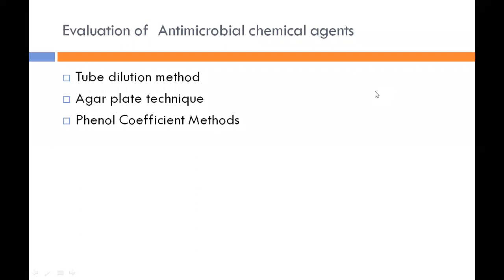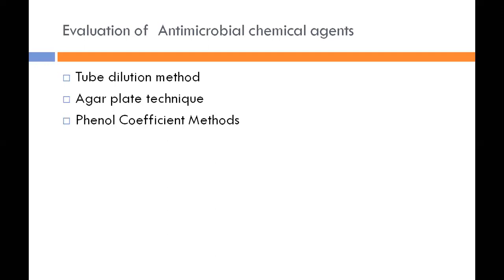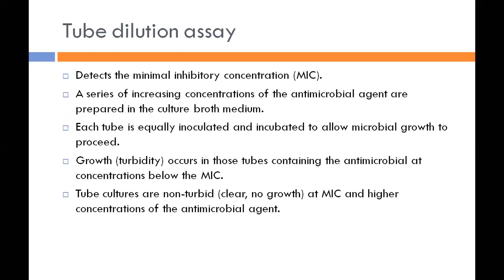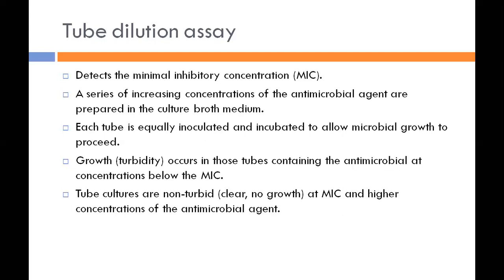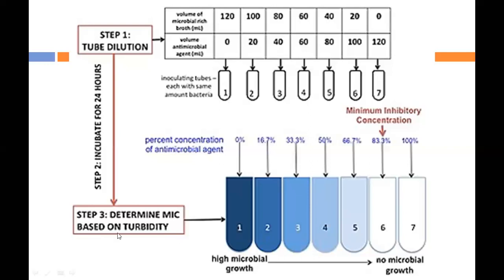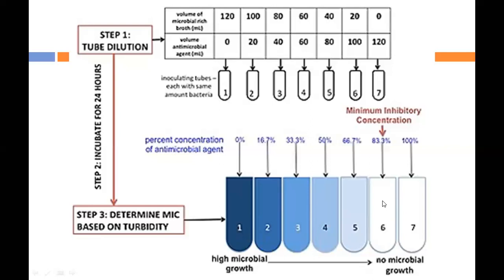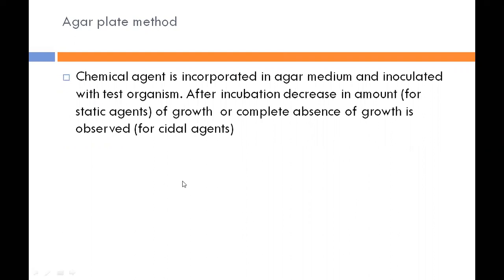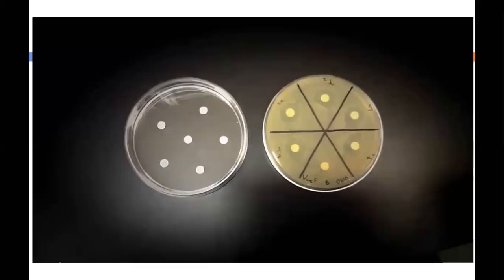Evaluation of antimicrobial agents Part 1 (Microbiology) by Ms. Bhagyashri Parab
Microbiology
Evaluation of antimicrobial agents Part 1
Ms. Bhagyashri Parab